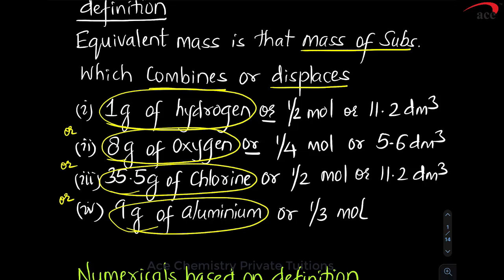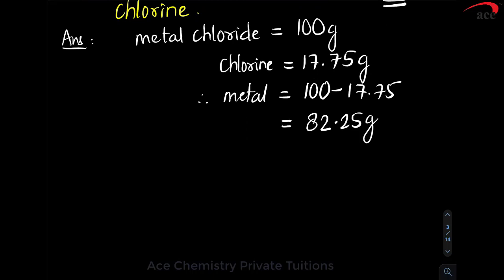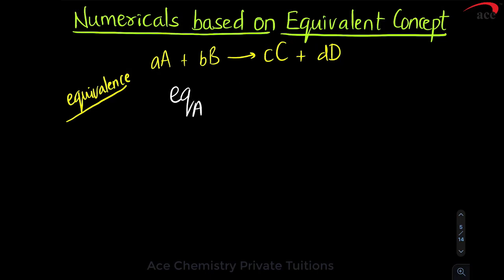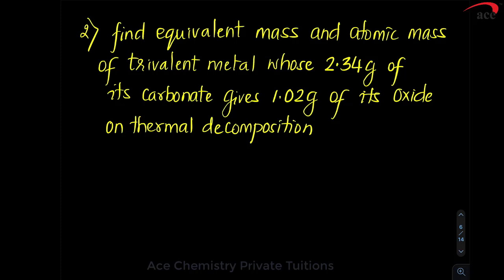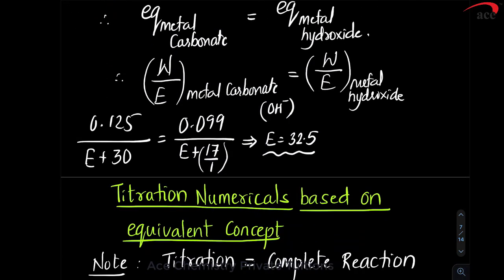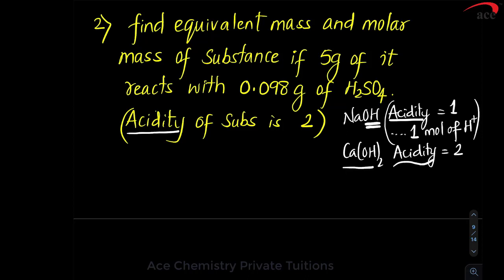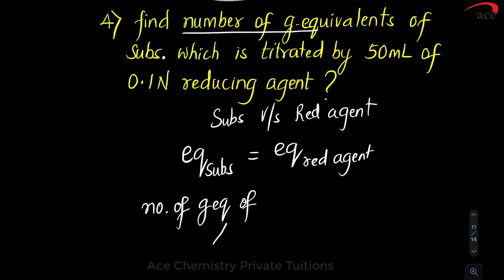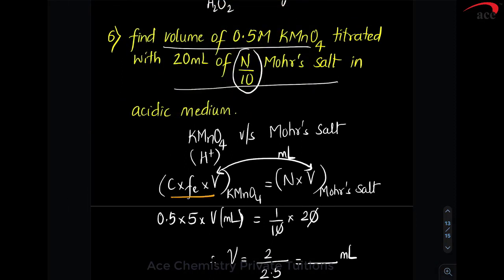SBC, Lec-8 | Prof. Santosh Yadav | ACPT